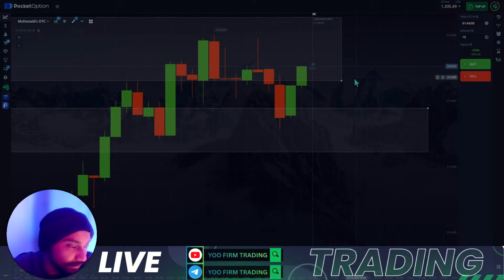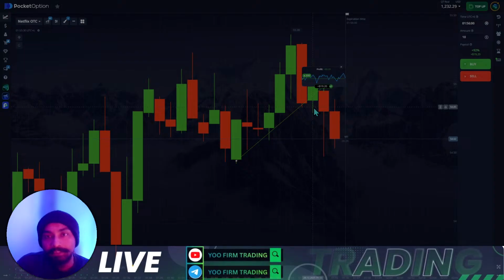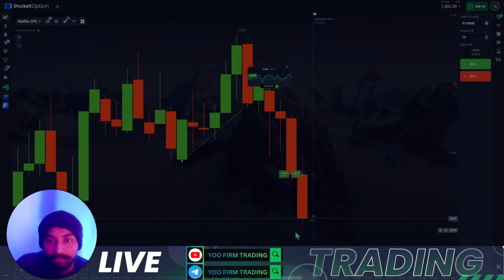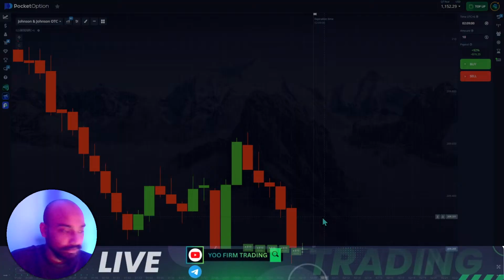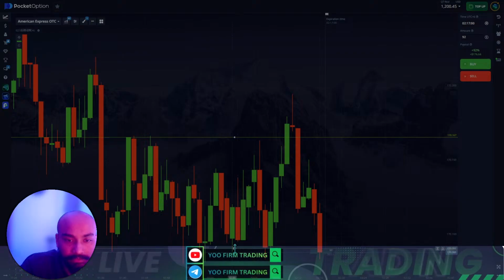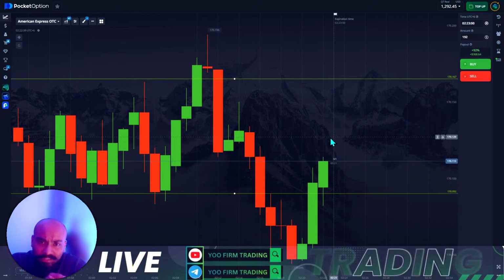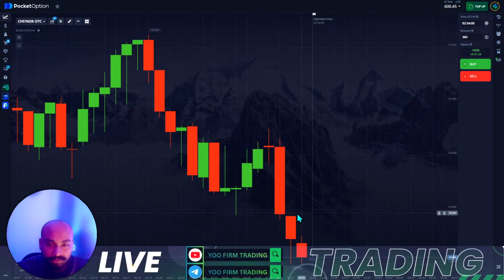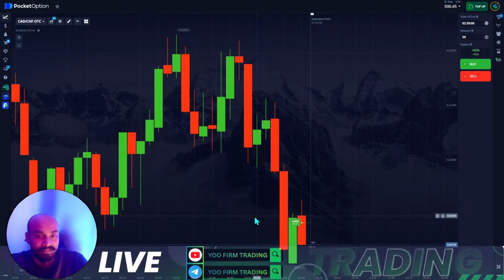live trades on Real Time charts....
real time charts ! that's it no prerecording. You can Join with me. I've been doing trades 8+ years.

If you want to understand how to trade binary options and improve your success rate, this video is for you.

Binary options are easy to understand, but they come with real risks. That’s why you need a clear strategy, proper chart analysis, and disciplined trading. In this tutorial, you’ll see exactly how I use my strategy live on Pocket Option and how you can practice it safely.

I share this method 100% for free — no hidden tricks.
Just follow the rules, stay patient, and learn step by step.

🔥 What You Will Learn in This Video:
-How to trade binary options for beginners
-How the Pocket Option platform works
-My proven Pocket Option trading strategy
-Simple entry rules for higher-quality signals
-Quotex strategy tips you can apply instantly
-Technical analysis for binary options
-How to avoid common beginner mistakes
-Examples of real-time trading setups
-This strategy can be used on Pocket Option, Quotex, and similar platforms

-Quotex Trading Strategies
-Binary Options Tactics & Setups
-Make Money Online Trading
-Best Binary Options Strategy 2024 / 2025
-Forex & Digital Options Education

Binary options involve high financial risk, and you can lose your entire investment.
Check the laws and regulations of your country before trading. U.S. traders are restricted from using many binary options platforms under CFTC rules.
This is NOT financial or investment advice. Always consult a licensed professional and practice on a demo account before using real money.

Trade safely. Learn before you risk.

Best binary options strategy 2025
Quotex trading strategy
Pocket Option binary options guide
Make money online trading 2025
Simple Pocket Option strategy
Beginner binary options strategy